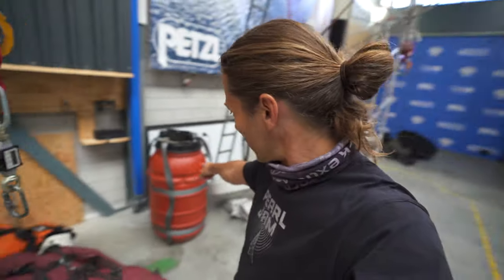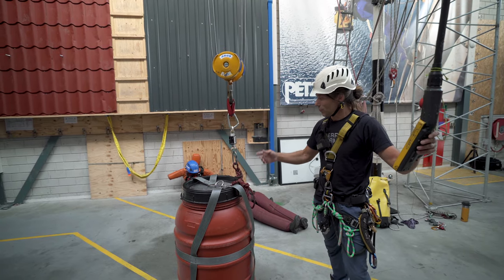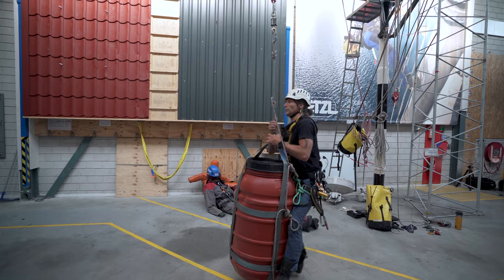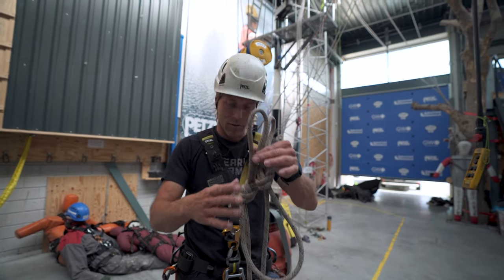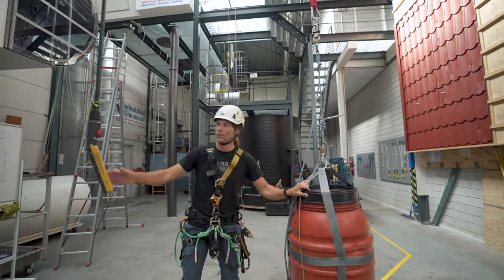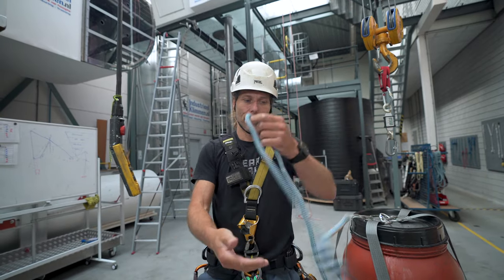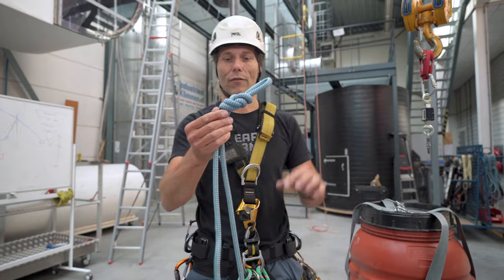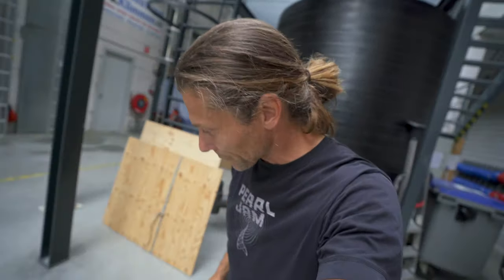F8 VS F9 Which is easier to untie? - This is the FINAL Showdown!!!!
After all the years of hearing that a Figure Of Nine knot is easier to untie than a Figure of Eight knot I got fed up with that argument for the use of a F9. I have tested it before on tensioned lines and today I did it a little bit more "scientific" (just a little😂).
We did 5 tests on different pieces of rope. Watch the video to find out the conclusion whether I was right or not. I found the results surprising!
Watch till the end for the final knots because that is the one that really pushes the point home. And of course there is a little moral of the story.
It is long video because I wanted to show the complete tests without any cuts in them.

Just to be clear because I did not say it clearly in the video. I have nothing against a figure of Nine knot. If you want to use it, go ahead. I'll work from it any time or day. No problem. The problem I have is with the statement that a F9 is easier to untie. If that is your reason for using a F9, you might have the wrong assumption. Watch the video till the end to find out.

Also in the closing statement I forgot to mention that we did get ALL the knots out of the 11mm Beal Industry rope, using only our hands. No "breaking" the knots on table edges and such. My old cowstail and static were not so lucky though. Those knots are still in there  a week later.😂😂😂.

I am definitely not the first one to do these tests. However the other tests were done a little different. I am only interested in EN1892A 10.5-11mm rope because that is what I use everyday.
Some oh the others who have test out are:
@RopeLab has a post on his website where he tested different ropes and diameters. He went at it in his very thorough and way more controlled and scientific way than me. You can find the post here:
(yes, you have to pay a little and believe me, there is GOLD on his site, well worth the money!

And I think Ryan of @HowNOT2 also has a test somewhere in his hundreds of testing video's out.
And of course Ben from @HardIsEasy has a F8 untying video out. Just go watch all their video's. There is so much information out there!

And maybe you have seen other test like this then, please let me know!!

CHAPTERS
0:00 Intro on why this video
0:38 Testing setup
1:20 Untie a cowstail
2:50 Max force during descend
3:10 Test 1 on a cowstail
5:00 Untying first F8 knot
5:25 Untying the first F9 knot
6:50 Test #2 10.5mm static on properly tied knots
7:55 Untie a properly tied F9
8:42 Untie a properly tied F8
9:10 Test #3 improperly tied knots
10:10 Untie improperly tied F8 knot
11:25 Untie improperly tied F9 knot
12:10 Back to the F8
13:20 Test #4 11mm rope on improperly tied knots
14:40 Untie F8 knot
15:40 Untie F9 knot
17:15 How to UNTIE a tight knot and explanation on F9 dynamics
19:10 Test #5 on properly tied knots
20:04 Untie the F9 knot
22:55 Untie the F8 knot
23:27 Sponsored message
24:00 Closing statement